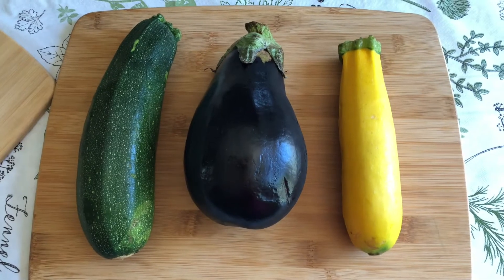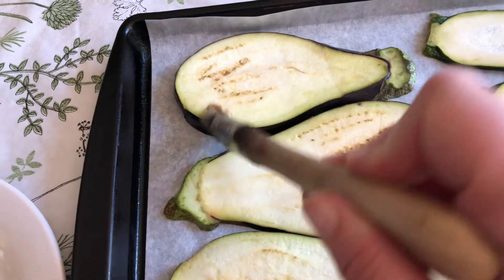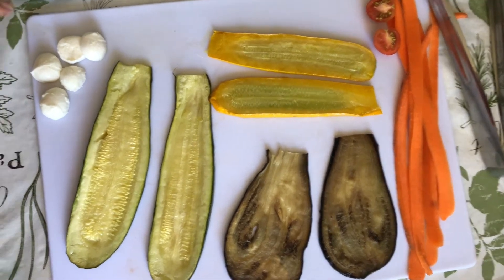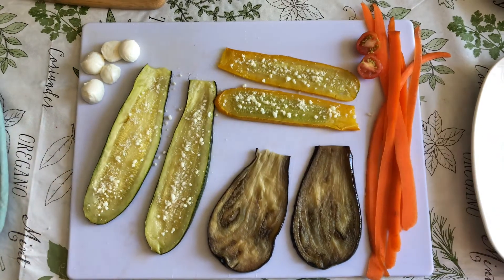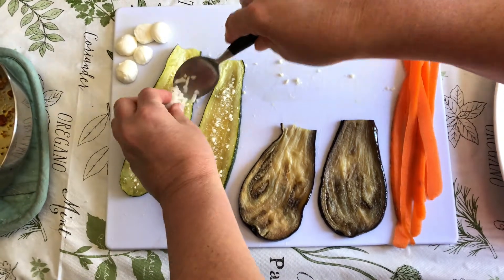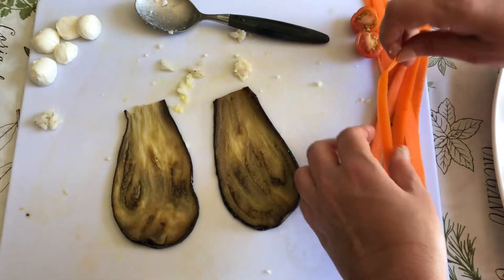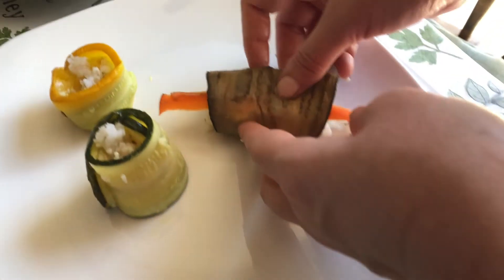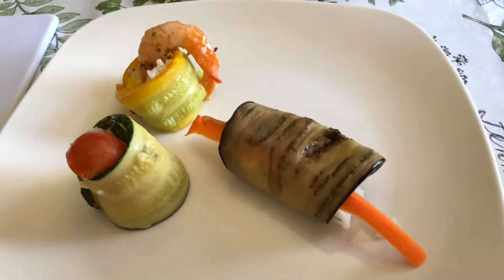Italian Sushi Experiment - Mediterranean Diet Friendly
Let's make sushi with leftover risotto and Italian vegetables.

Order my Mediterranean diet cookbook:
The Big Book of Mediterranean Diet Cooking